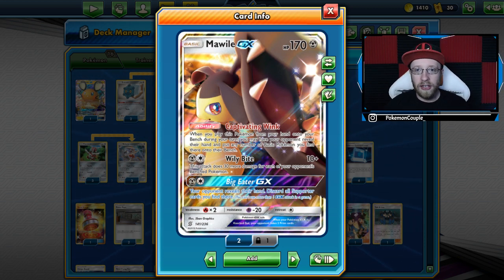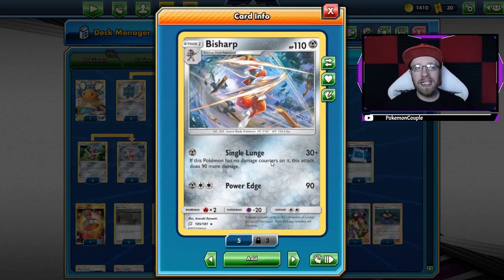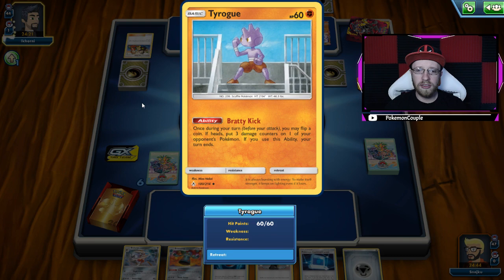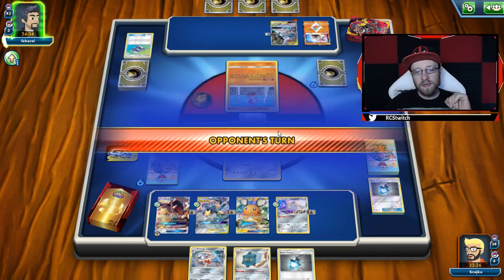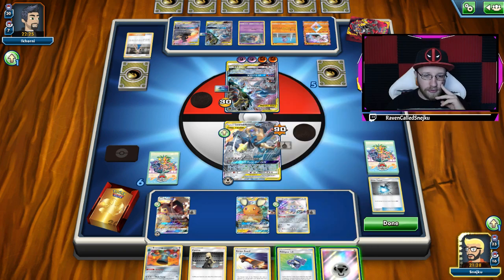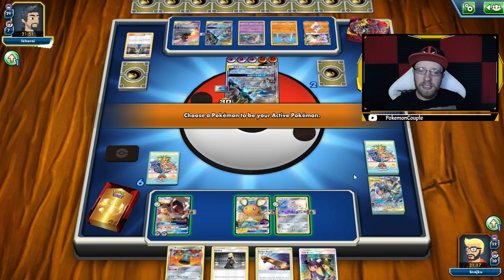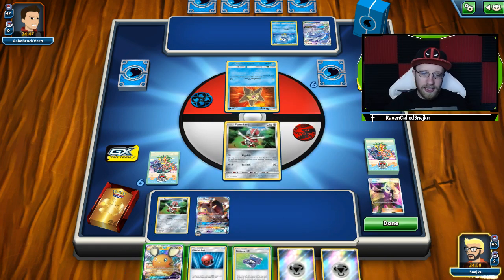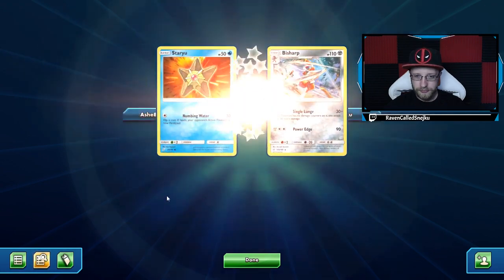Mawile GX / Bisharp deck analysis and gameplay (Pokemon TCG)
#Pokémon - 16

* 1 Dedenne-GX UNB 57
* 2 Bronzor TEU 100
* 2 Jirachi PR-SM 161
* 1 Lucario & Melmetal-GX UNB 120
* 2 Mawile-GX UNM 141
* 3 Pawniard TEU 104
* 3 Bisharp TEU 105
* 2 Bronzong TEU 101

* 3 Cherish Ball UNM 191
* 4 Great Potion UNM 198
* 2 Tate & Liza CES 166
* 1 Viridian Forest TEU 156
* 2 Lillie SUM 147
* 4 Pokémon Communication TEU 152
* 4 Cynthia UPR 119
* 2 Escape Board UPR 122
* 2 Power Plant UNB 183
* 4 Pokégear 3.0 UNB 182
* 4 Metal Frying Pan FLI 112
* 1 Reset Stamp UNM 253

#Energy - 11

* 11 Metal Energy SMEnergy 17